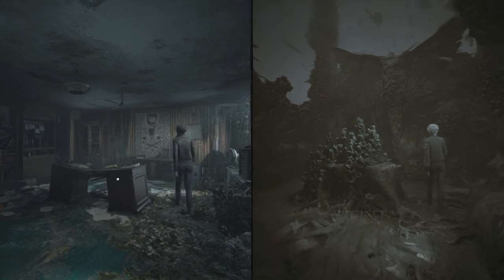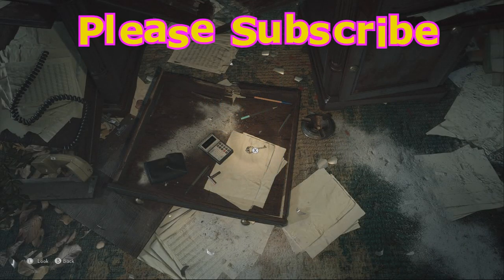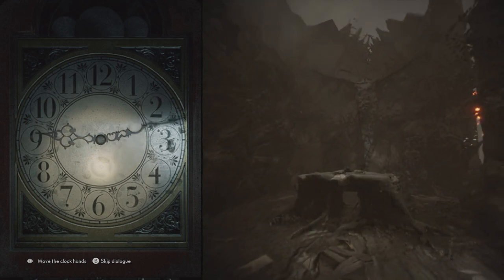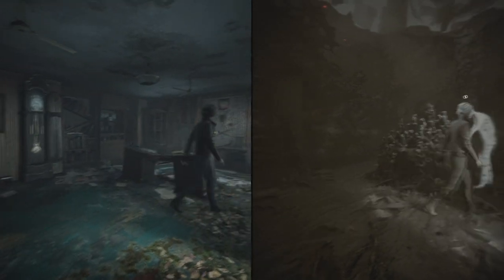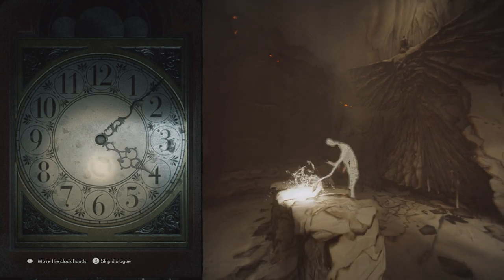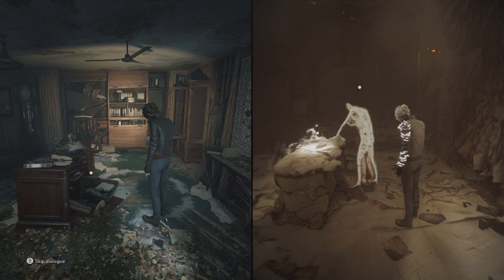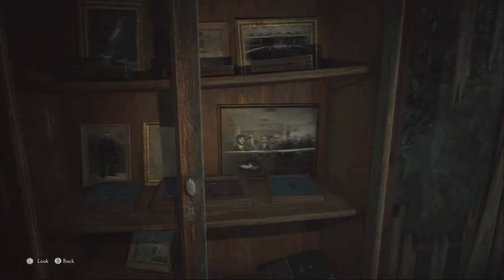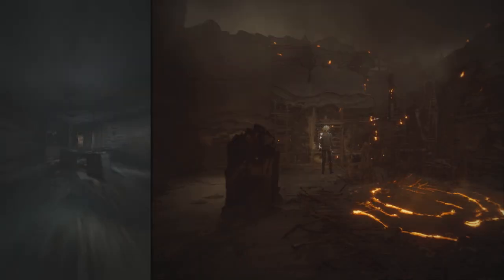The Grandfather Clock Puzzle in Thomas' Office - The Medium - What to Do in The Office Niwa Hotel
I'm glad you found this vid because I wasn't even sure what to call it. You found Sadness for a brief moment and now you are in Thomas' office trying to figure out what to do next- and you probably figured it had something to do with the clock. Start turning the clock backwards and you will reveal some ghosts with echo memories to listen to- then keep turning the clock back to 4 o'clock - see the spirit well on the desk and absorb some energy - turn the clock back to 5 o'clock and examine the cabinet with your insight to see the button - go out of body to power up the fuse box in the other room - then hit the button and you are moving on!